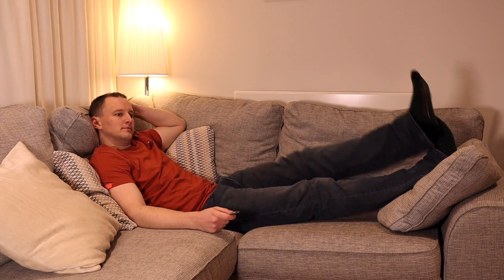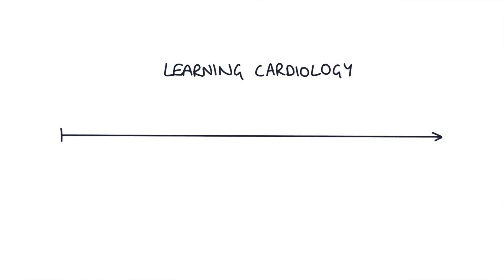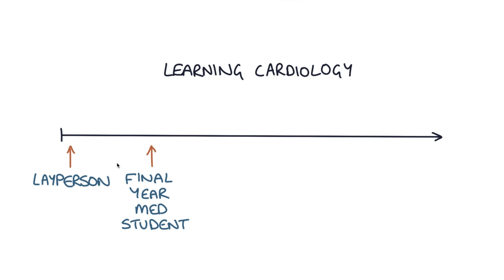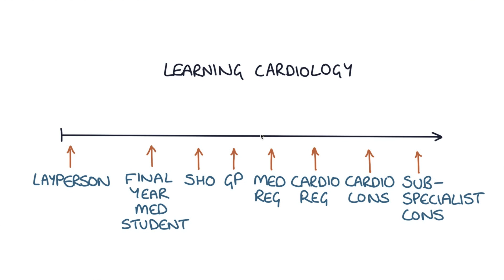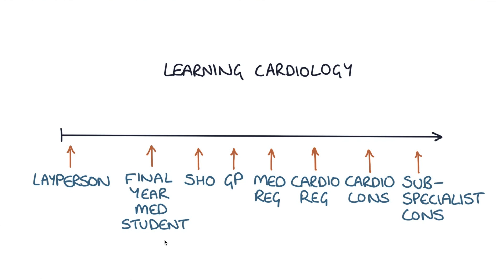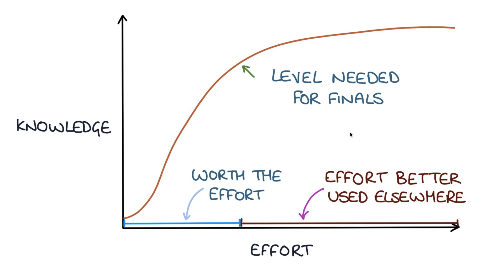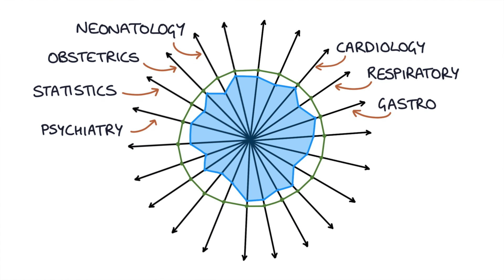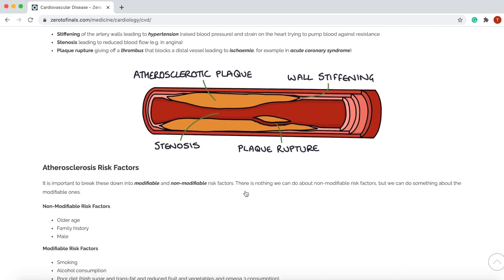How To Cover Everything For Medical Exams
Welcome to my new personal YouTube channel. This is where I share my personal ideas about everything from learning medicine to maximising happiness in life.

This video contains my thoughts on covering everything you need to cover for medical exams.